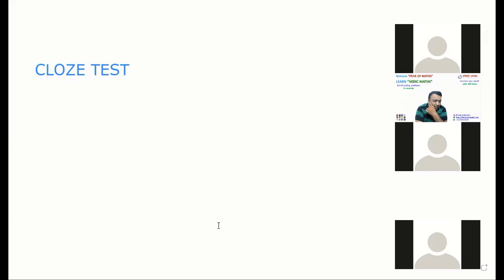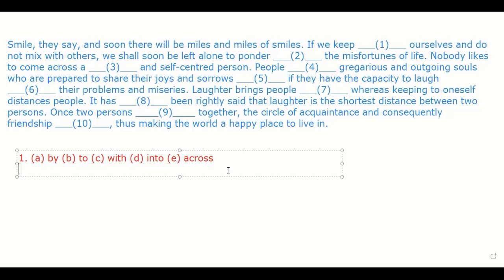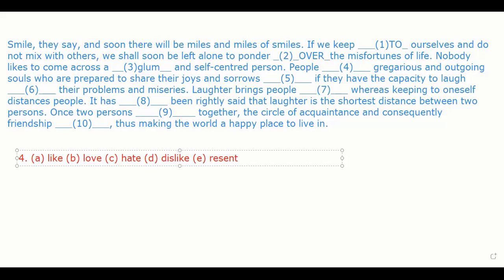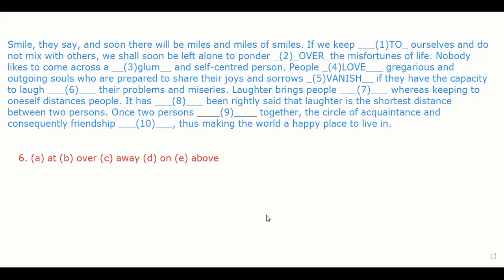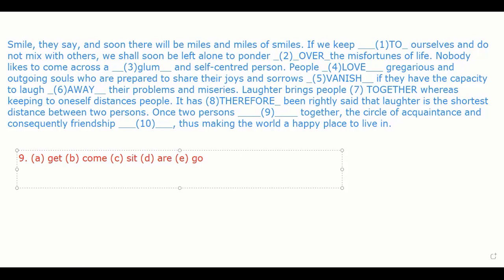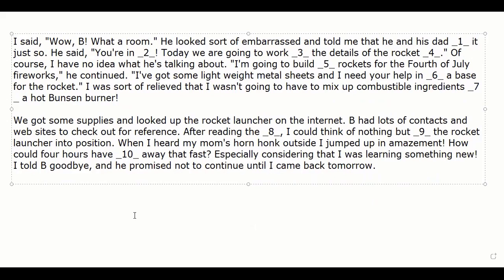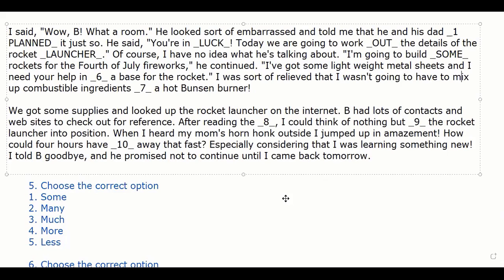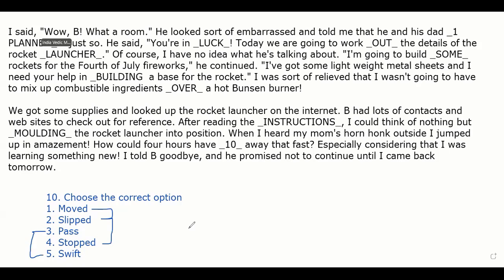Day 15 | ENGLISH GRAMMAR (ENG)| CLOZE TEST - Part 1 | Fill in the blanks and Double filler Questions